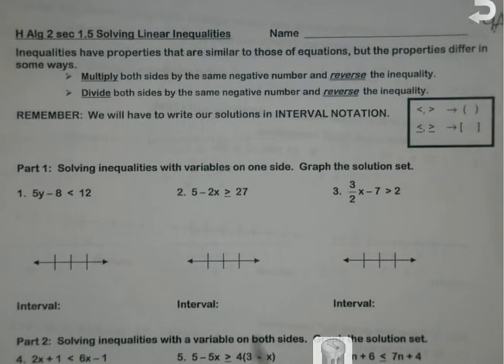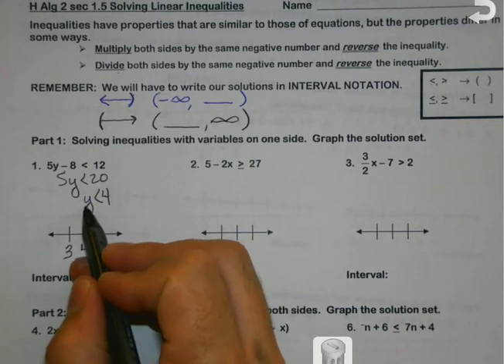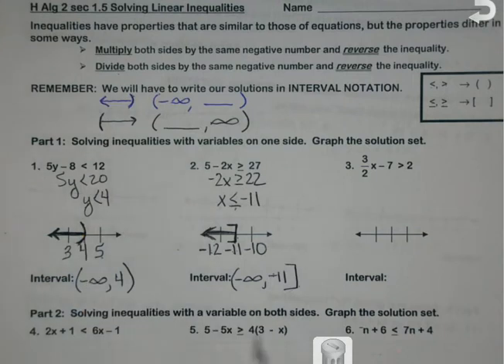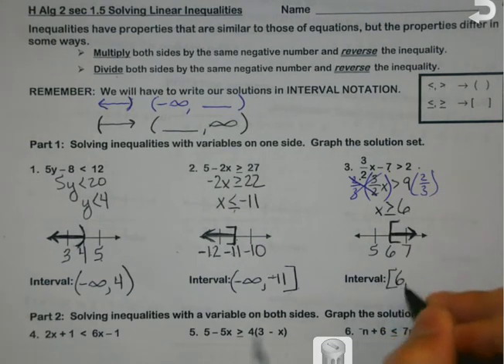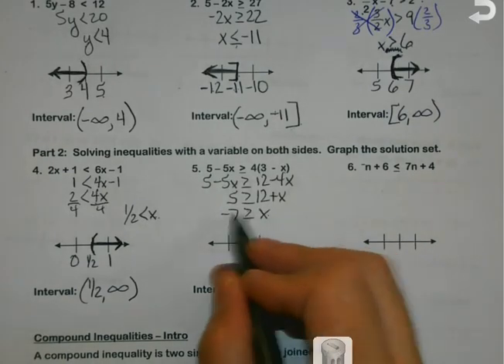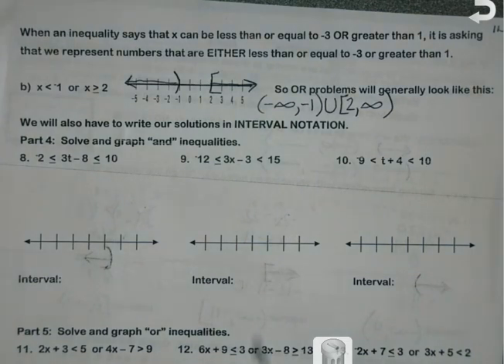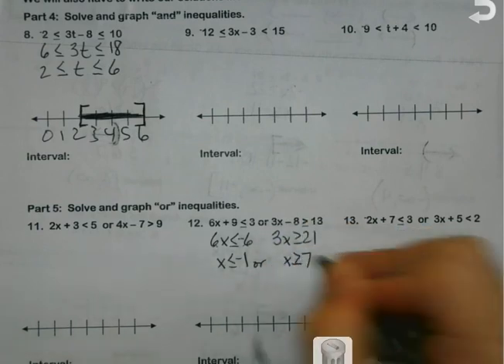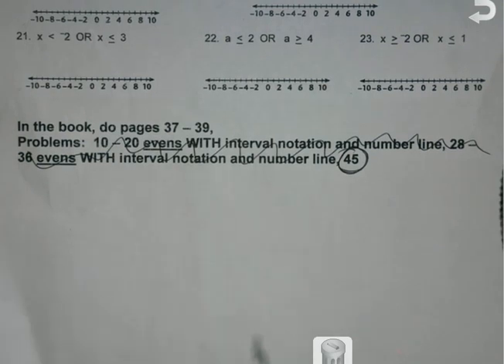H Algebra 2 Unit 1 1.5 Solving Linear Inequalities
Today we discuss solving linear inequalities, graphing them, and writing the solutions in interval notation.